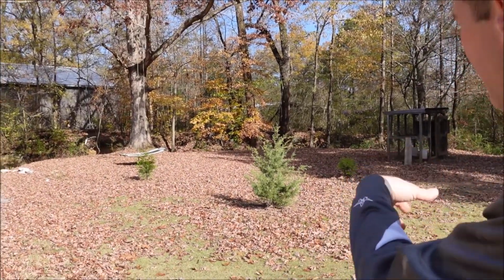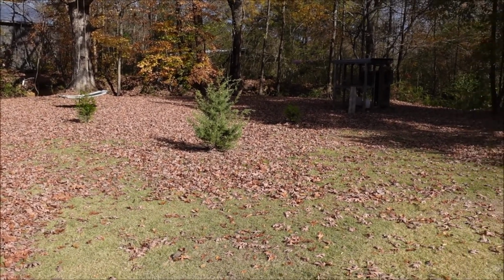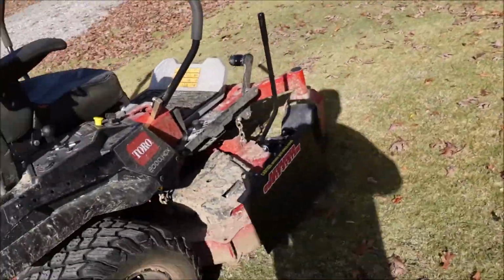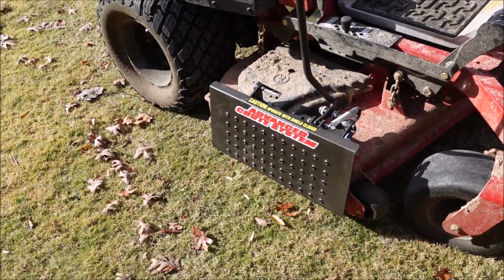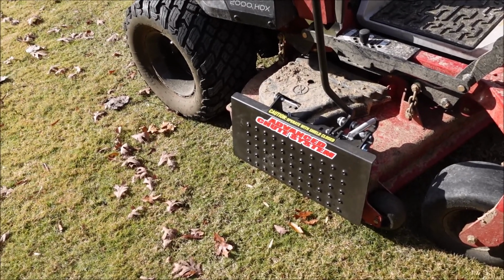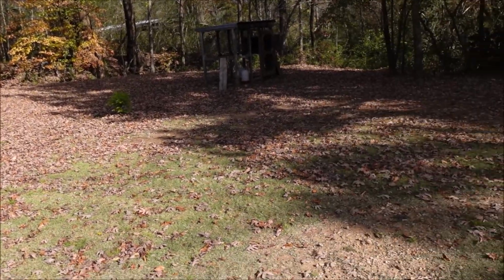Mulching Leaves with a Zero Turn Mower- Easy Leaf Cleanup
I demonstrate a quick leaf cleanup job using a blower and lawn mower.  I simply blow the leaves to an area where I can get the mower to them.  Then I take the zero turn mower and mulch the leaves.  I am using a chute block on this mower which helps.  You can mulch with a full mulch kit which works better.  I typically don't use a mulch kit because it can be difficult with thick grass or lots of leaves.  I like the chute blocker because it allows me to open it to side discharge the leaves or grass when necessary.